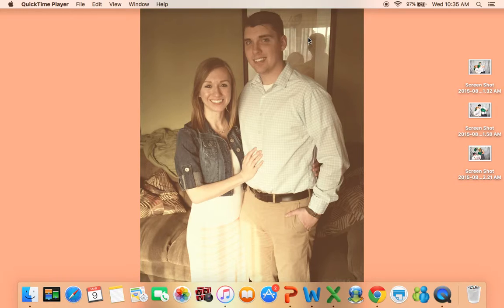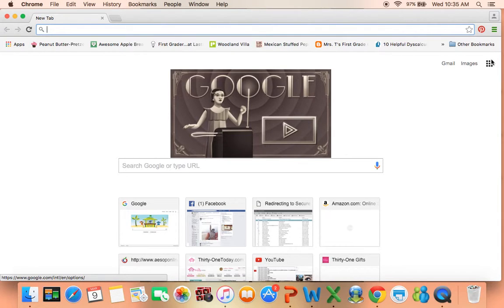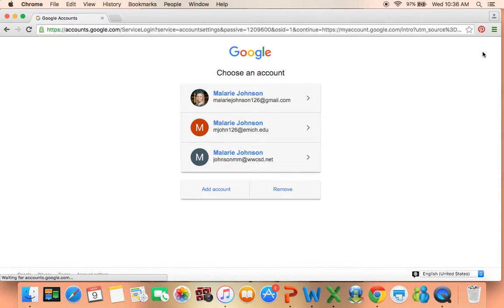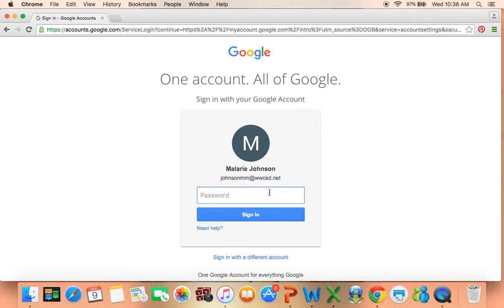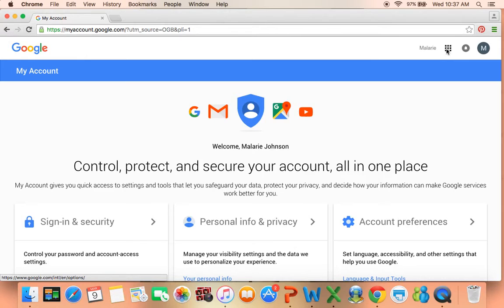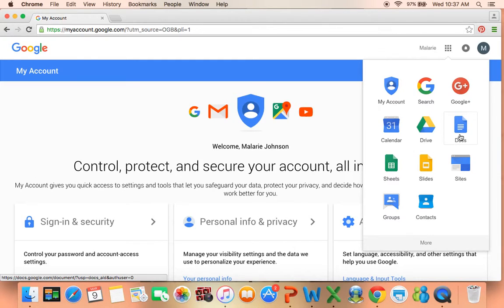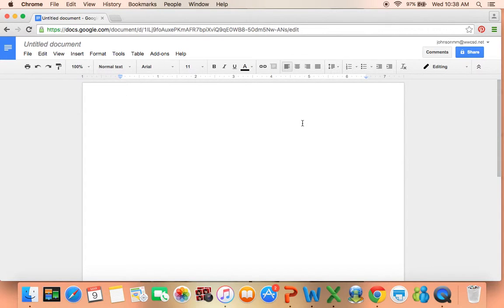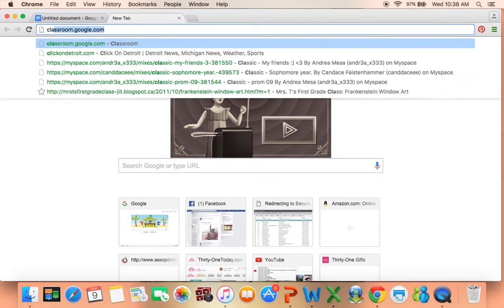Media Class Week 1